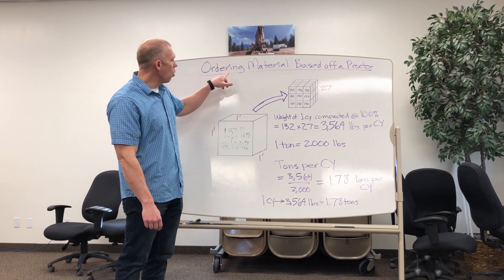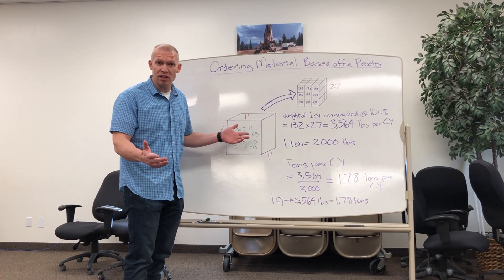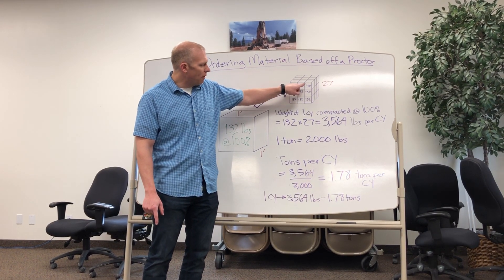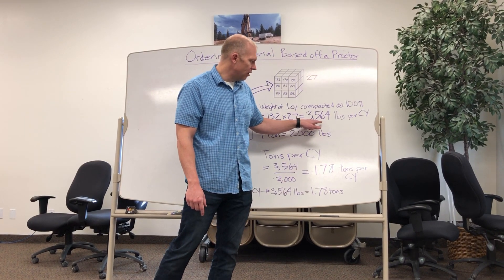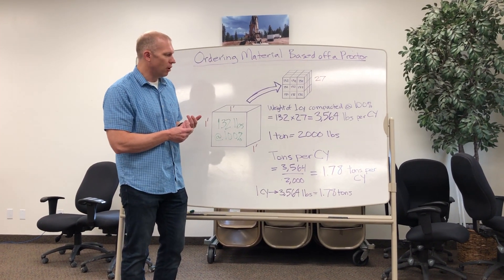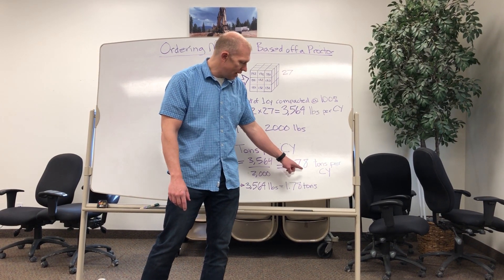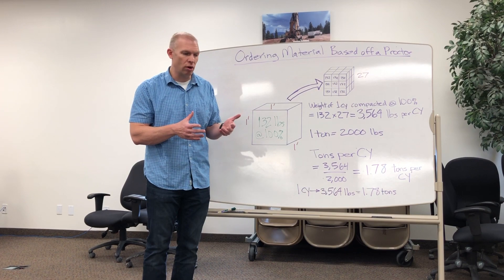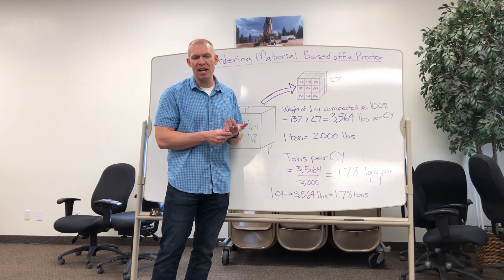How to use a proctor to order materials